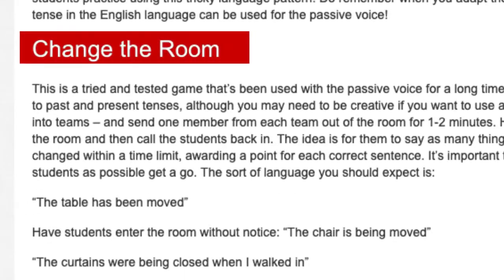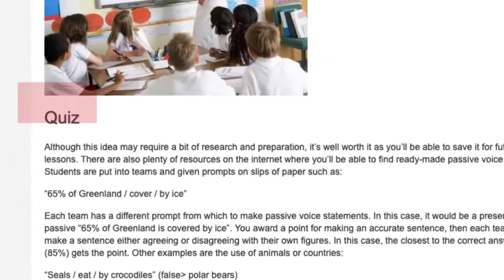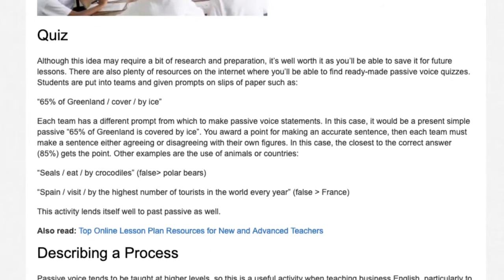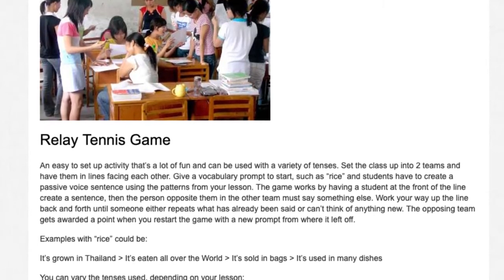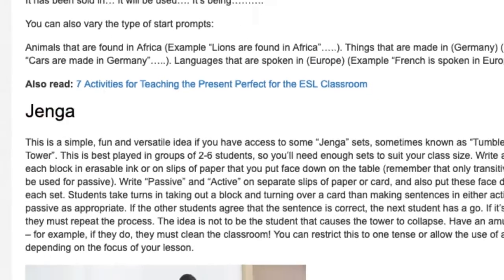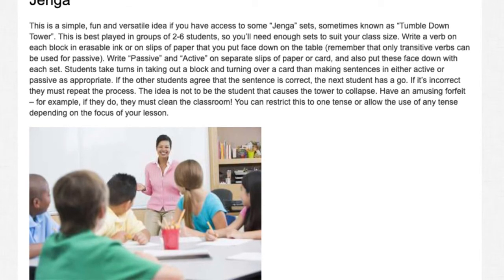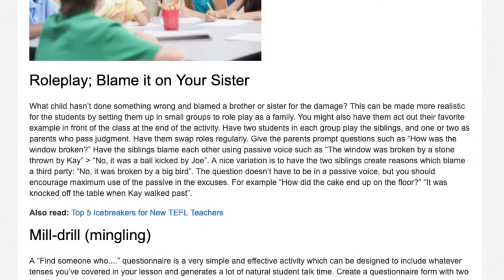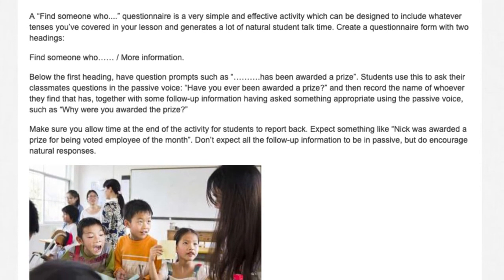7 Activities for Teaching Passive Voice in the ESL Classroom | ITTT TEFL BLOG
Passive voice is something native English speakers can use without much thought but it can be difficult for language learners to master because the switch from active to passive voice is quite an involved process – as many EFL teachers find when they first attempt to present it.

Here are some fun activities that you can use in the classroom to help your students practice using this tricky language pattern.

Do remember when you adapt these games that not every verb or tense in the English language can be used for the passive voice!

Are you ready to live and teach abroad? Click here and get started today:

Check our wide range of online TEFL & TESOL courses: